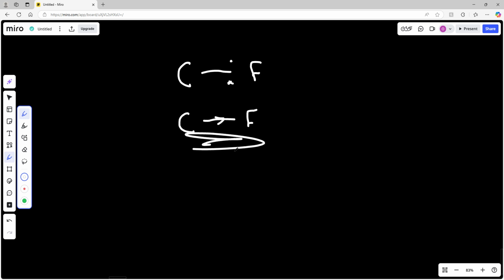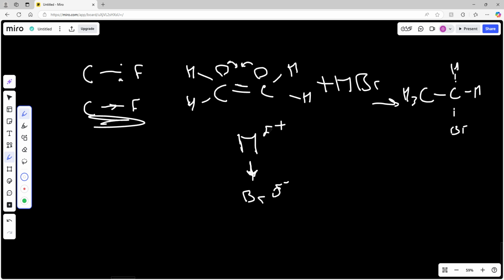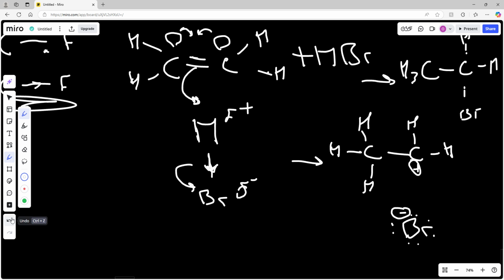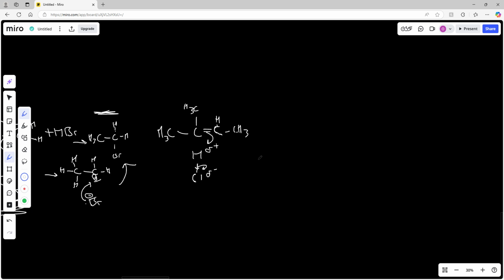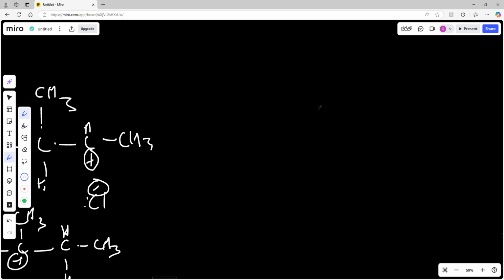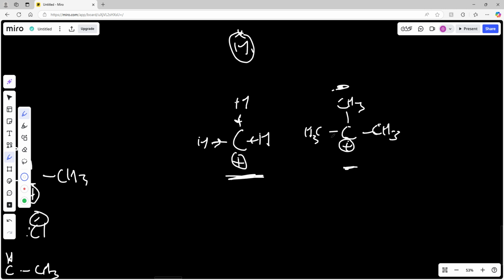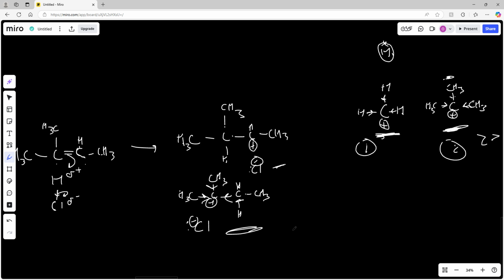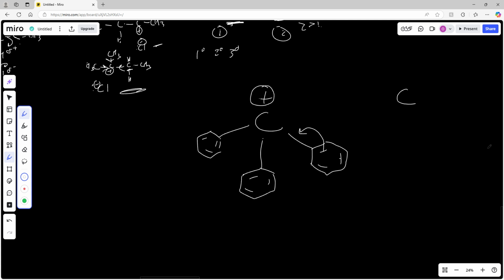Electronegativity in organic chemistry and Resonance - Chemistry A-level - OCR, EDEXCEL, AQA.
This educational video explains how we can apply the principles of electronegativity to organic chemistry as well as looking into resonance structures.